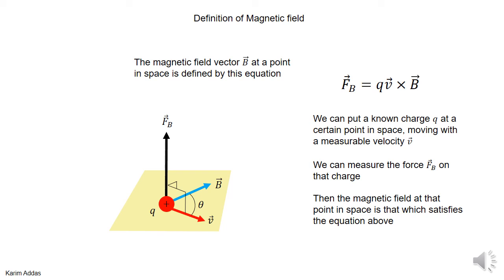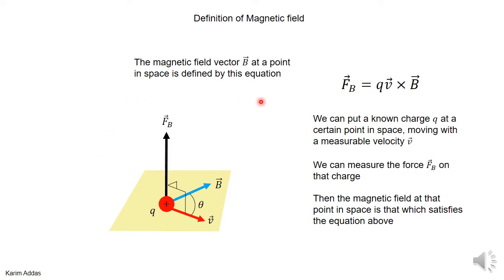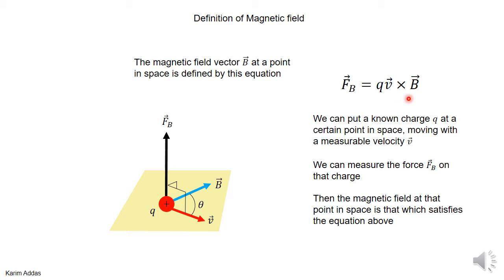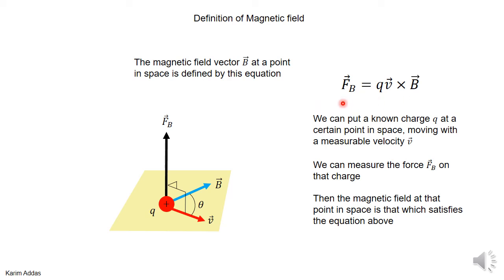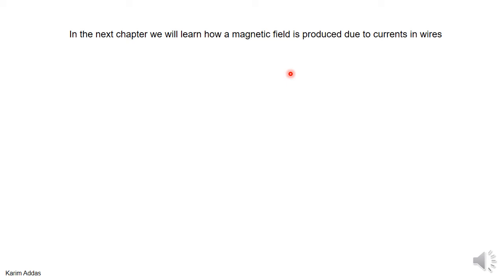2#1 magnetic field pptx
the definition of the magnetic field